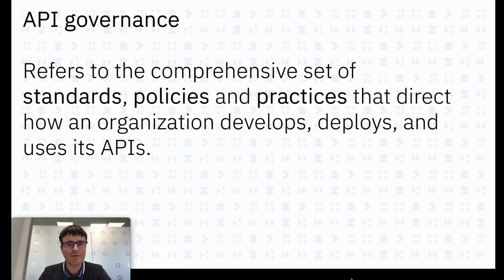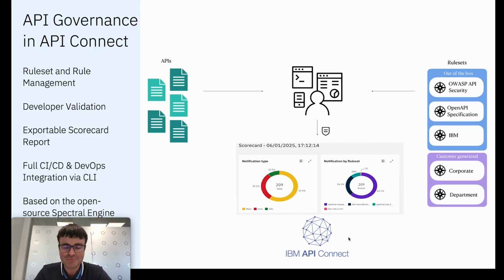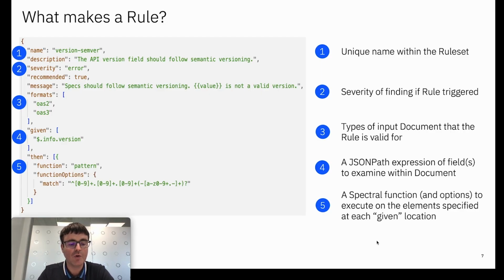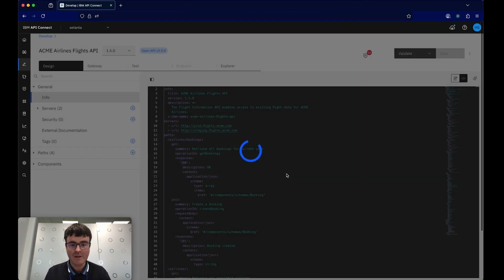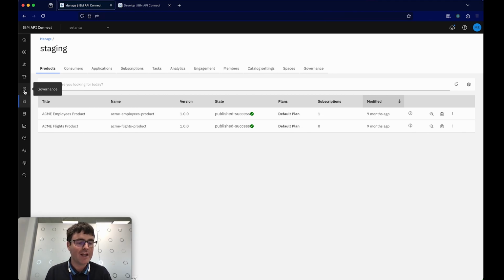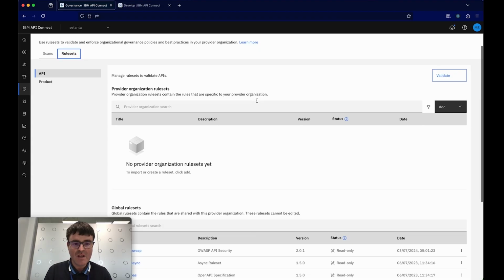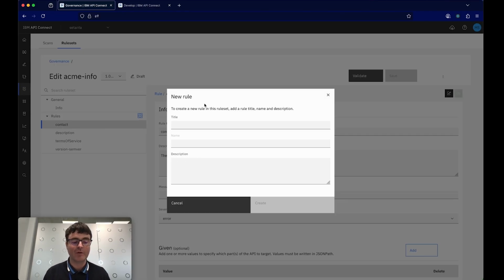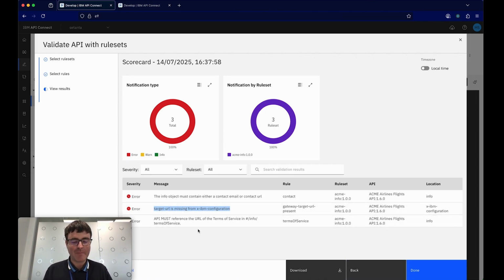Exploring Advanced API Governance and Security in IBM API Connect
As organizations mature their API initiatives many enterprises are now finding it important to validate and enforce governance policies across their APIs to ensure the creation of consistent, valid and high-quality APIs. This video shows how API Governance capabilities within API Connect empower you to apply both industry-standard best practices from sources including OWASP and OpenAPI, and also your own enterprise-specific governance requirements.